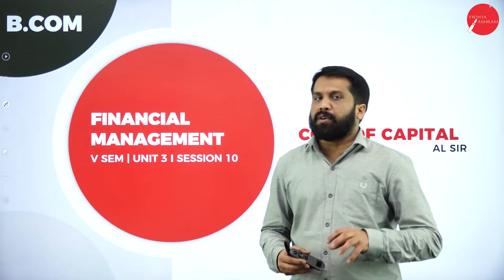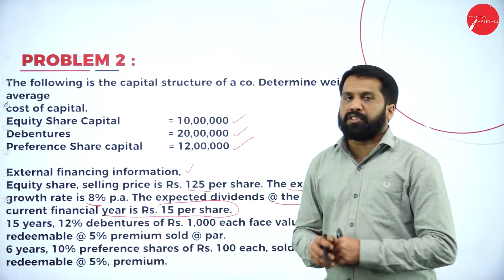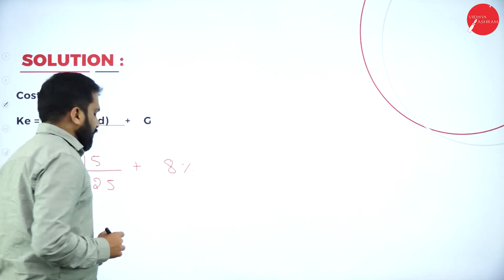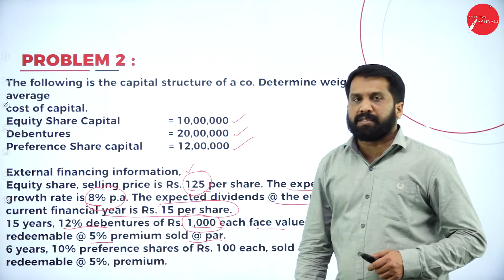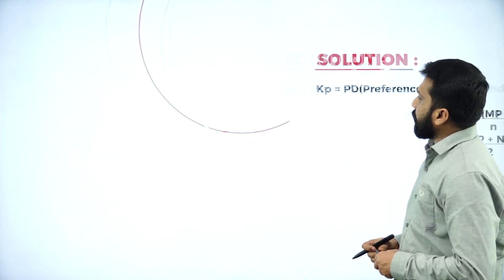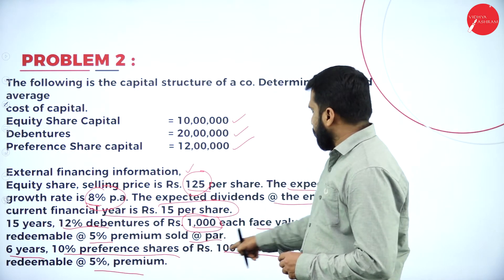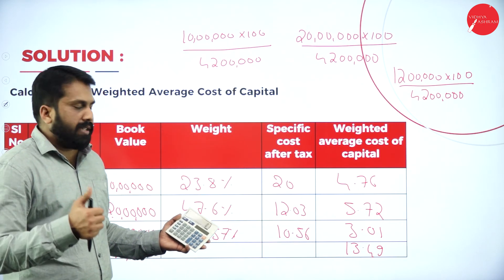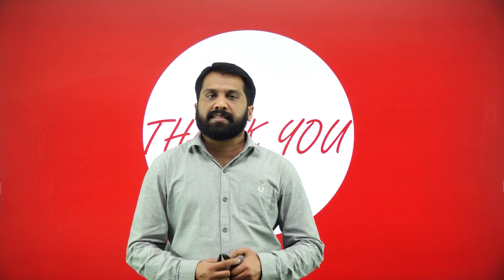DAY 21 | FINANCIAL MANAGEMENT | V SEM | B.COM | COST OF CAPITAL | L10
Course : B.COM
Semester : V SEM
Subject : FINANCIAL MANAGEMENT
Chapter Name : COST OF CAPITAL
Lecture : 10